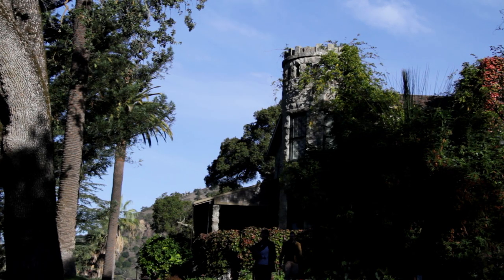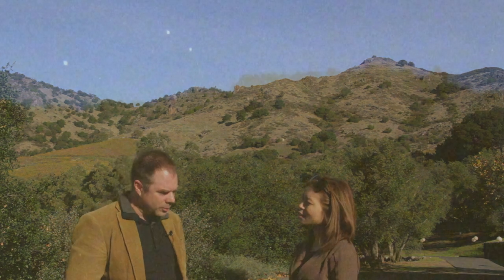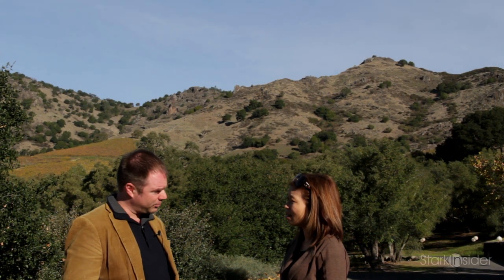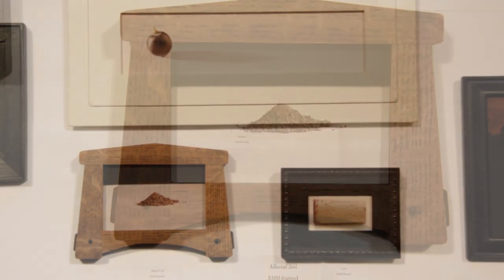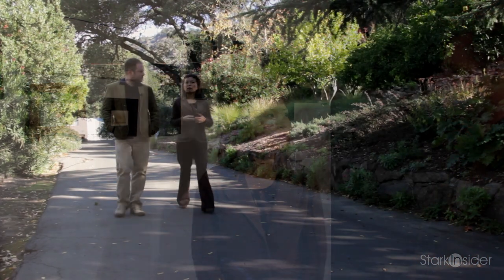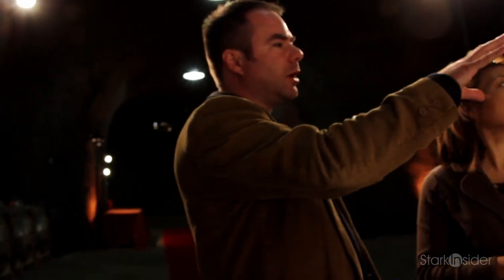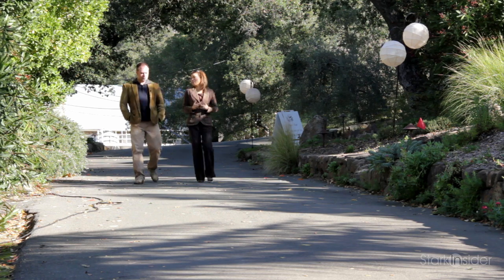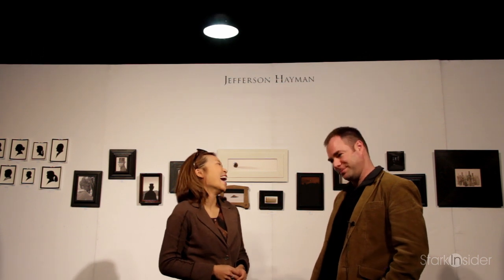Stags' Leap Winery - Art of the Leap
Artist in residence, photgrapher Jefferson Hayman talks about his exhibit at Stags' Leap Winery in Napa.